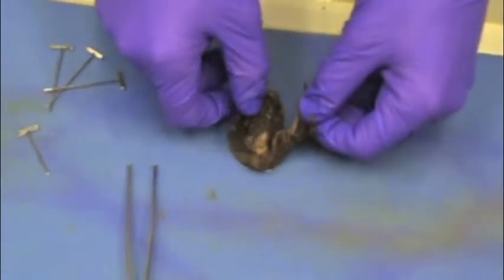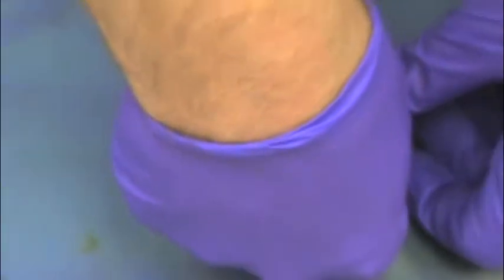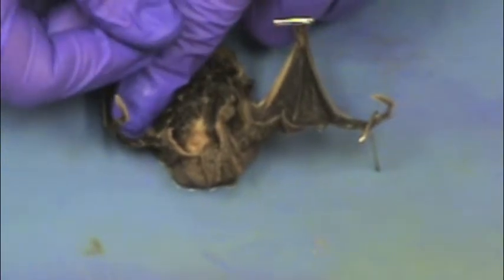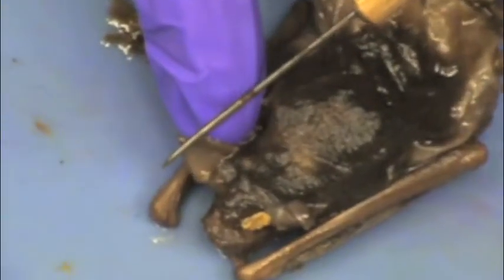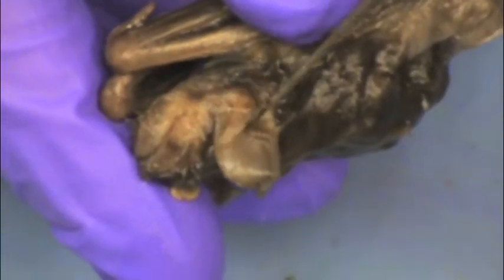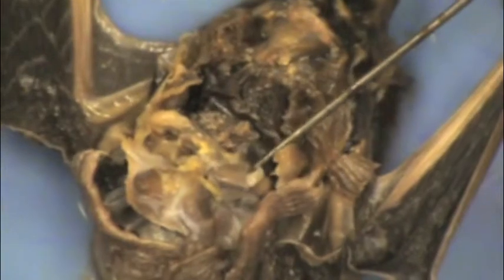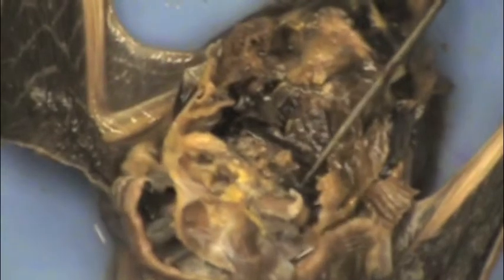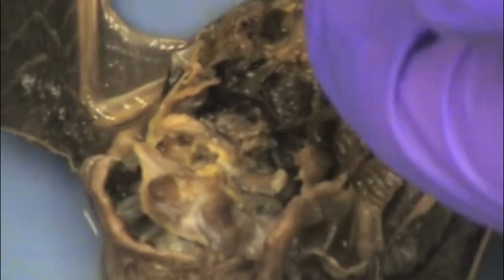Hardin-Simmons Biology Department Bat Dissection Video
This is the official Hardin-Simmons Bat Dissection video. We examine throughly the internal and external anatomy of the bat. Remember study hard, and do well on your next lab practical. Stay Classy Hardin-Simmons.